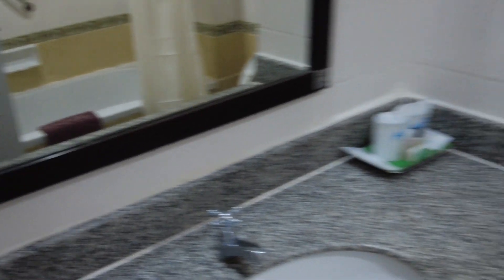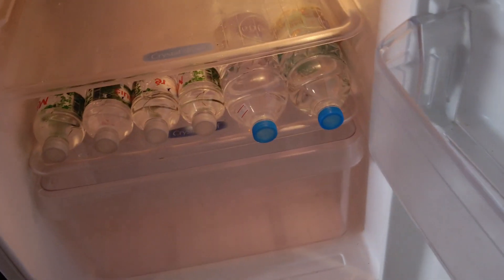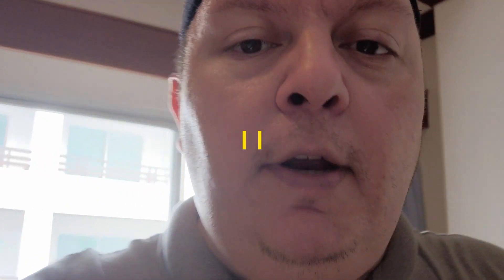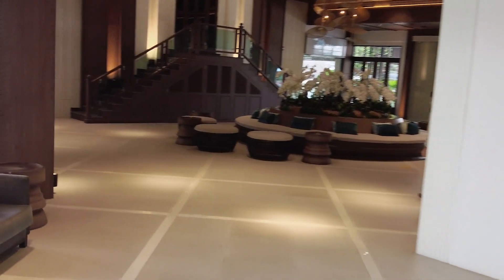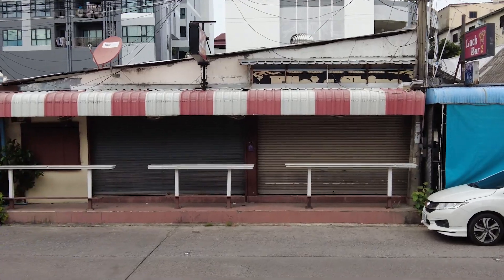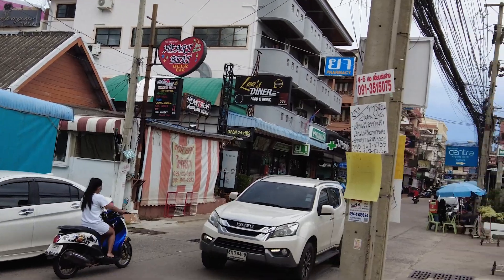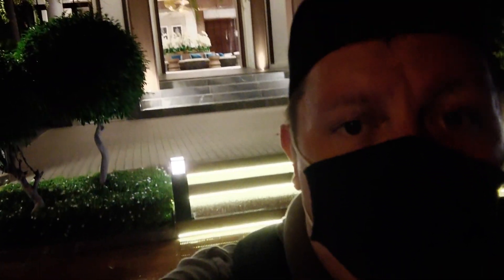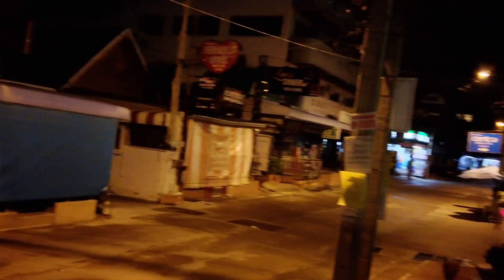I try a different hotel with a great location. Cocktails... to go?!?!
I switched hotels to something more cost efficient, and closer to where I like to walk around. I had one of the best burgers 🍔 I've had in a long time. And I also enjoy a Long Island iced tea??